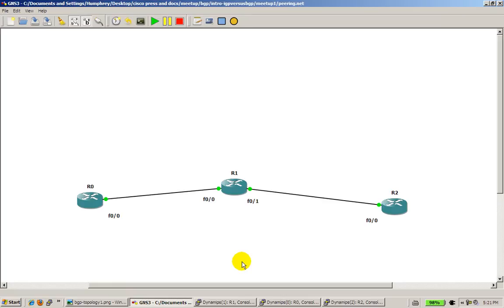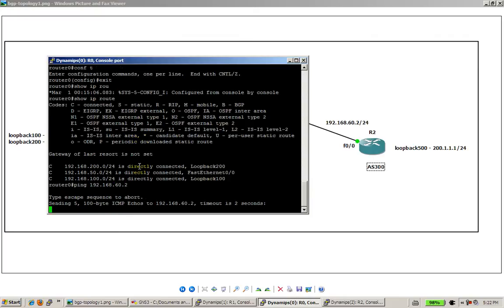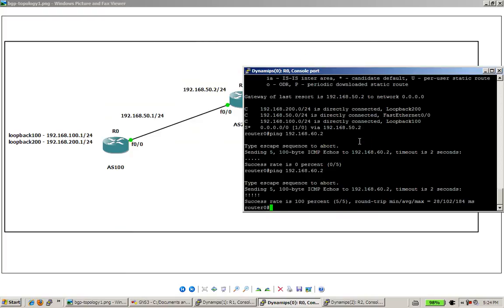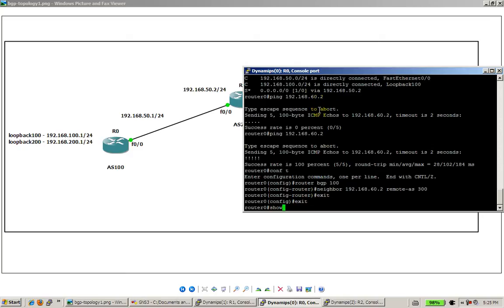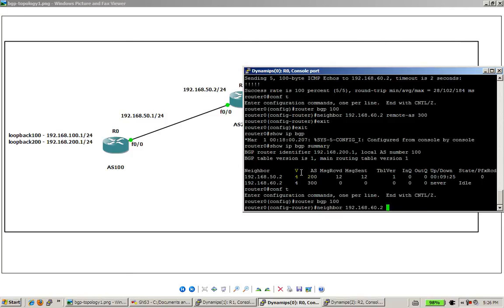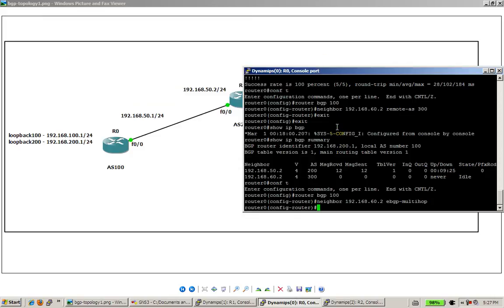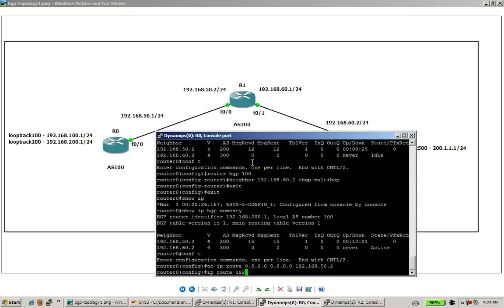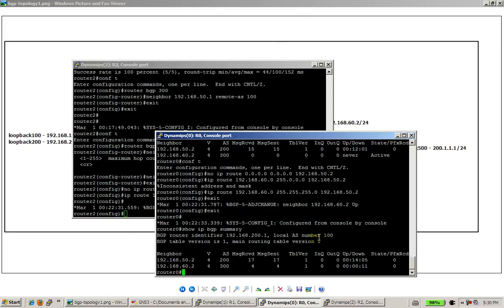Cisco Router BGP Peering Part 2 - Non-directly connected neighbors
We'll take the same topology and set up from part 1 and now peer with non-directly connected neighbors.  Here we need to use the ebgp-multihop command along with a non-default route.